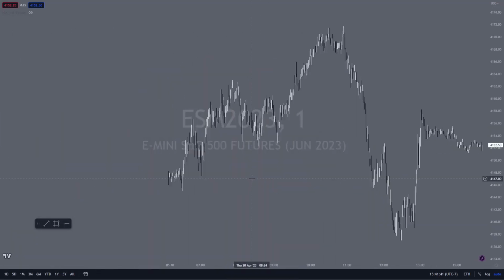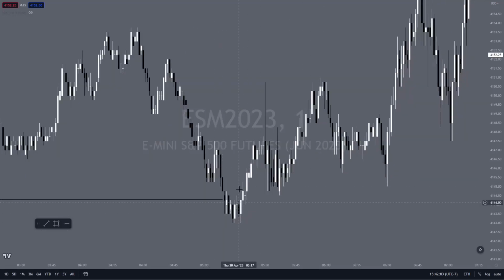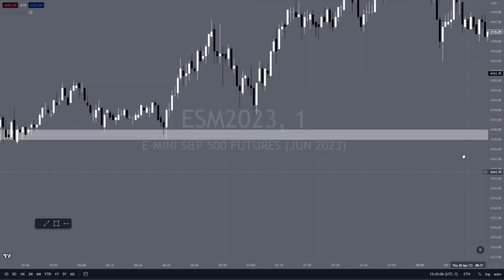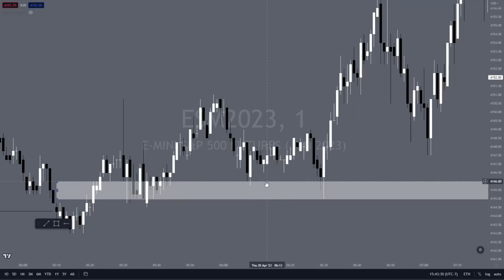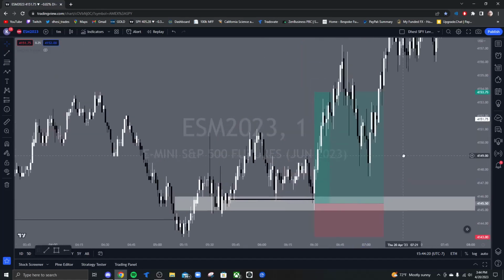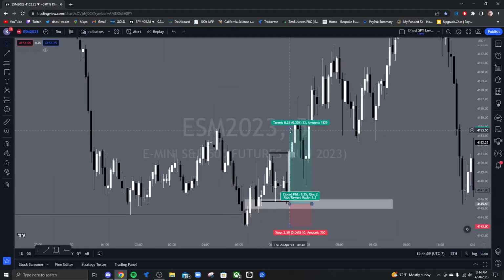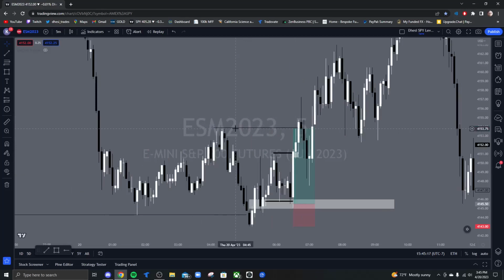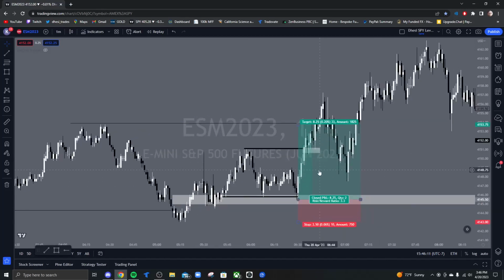ES Price Action Review | NY A.M Session